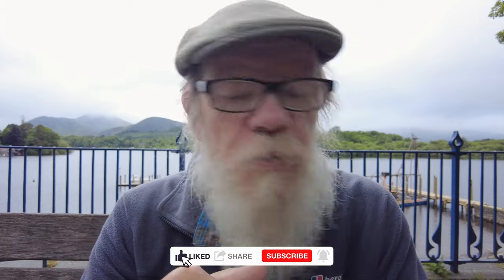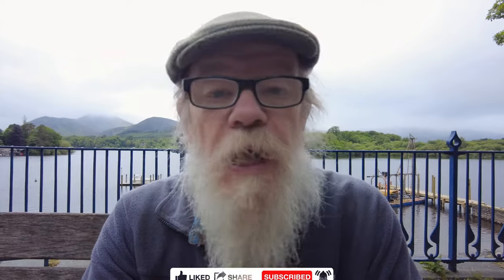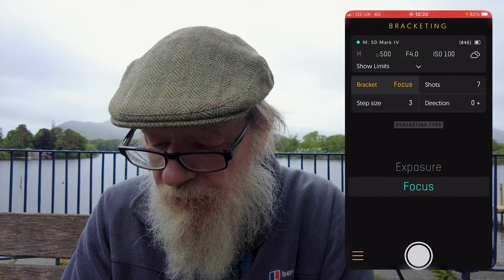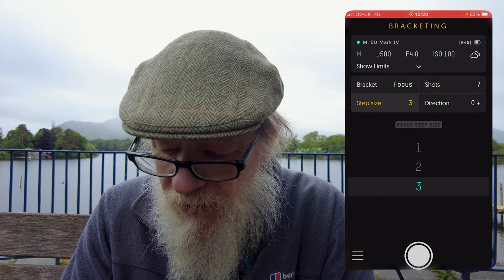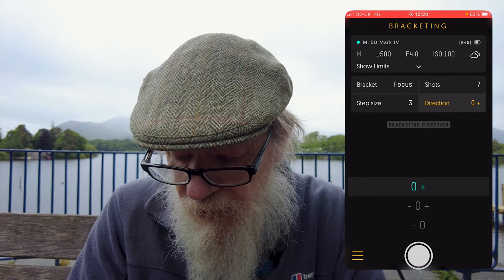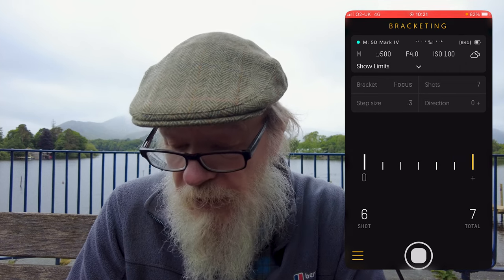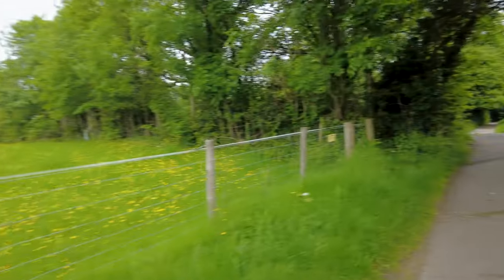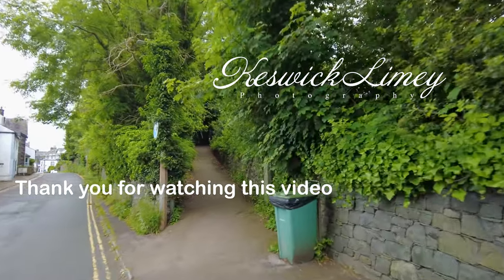Initial Review of the Unleashed by Foolography - Landscape Photography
In this video I make an initial review of the Unleashed 22 by Foolography.

Time stamps on video

0:00 - Intro
0:38 - Introduction
1:25 - What is the Unleashed
2:43 - Photo Mode
7:29 - Video Mode
8:10 - Timelapse Mode
12:27 - Holy Grail Mode
14:38 - Bracketing (Exposure) Mode
16:51 - Bracketing (Focus) Mode
18:10 - Gallery Mode
19:23 - Final conclusions

The Music in These Videos:
Today Is a Good Day to Live (Instrumental Version) - John T. Graham